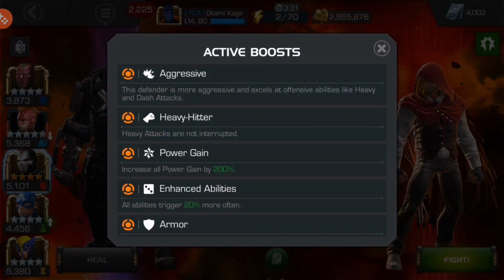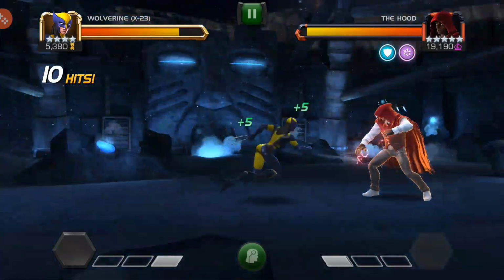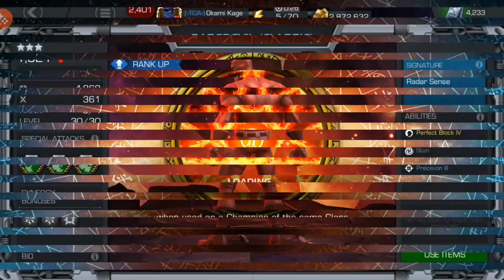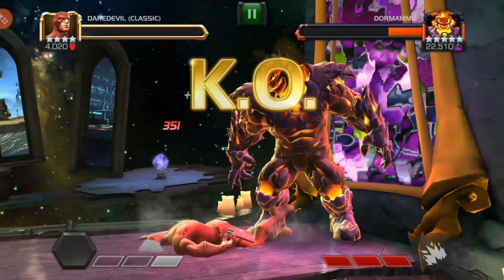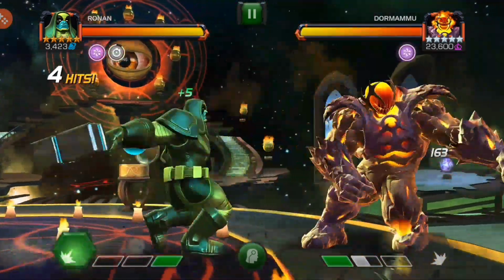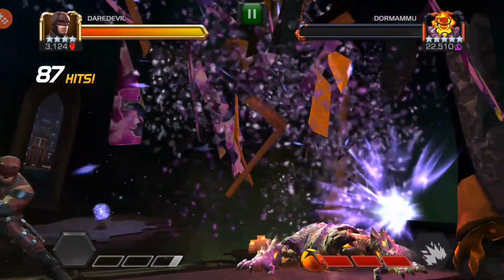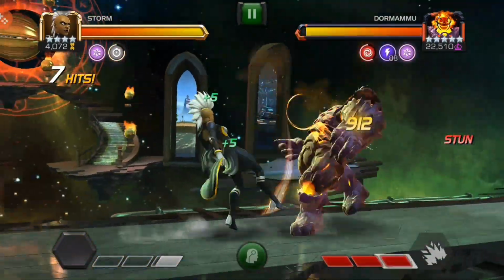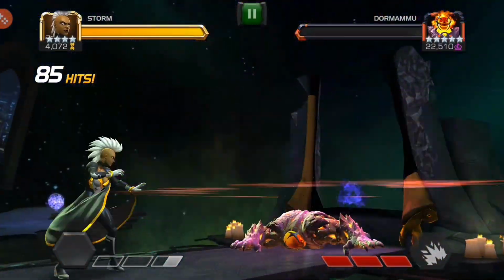Master Quest Vs The Hood & Dormammu - MCOC